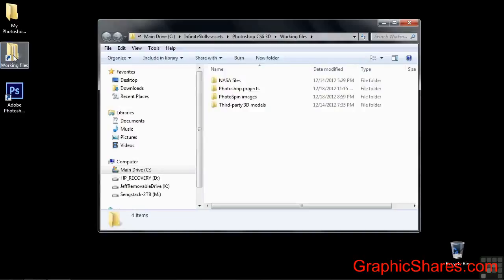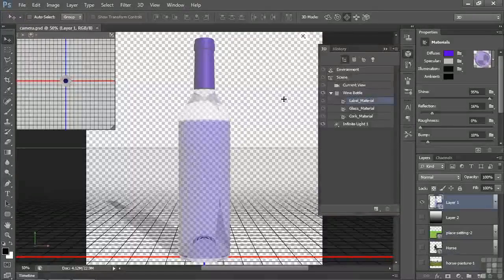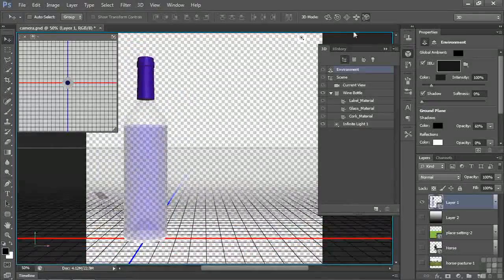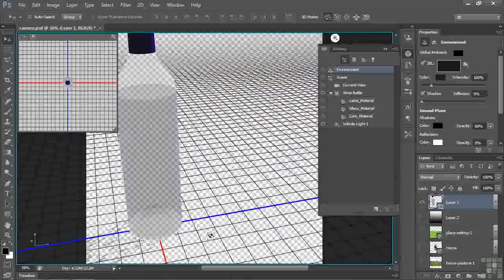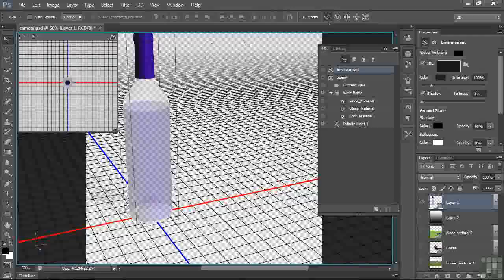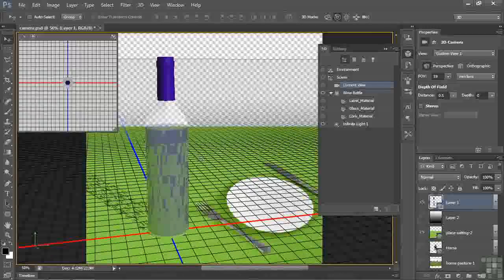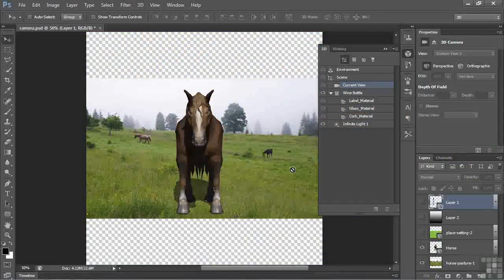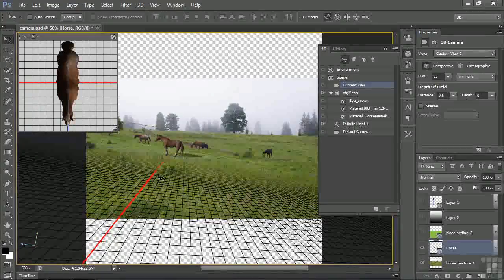0201 Using The 3D Camera To Move The Ground Plane